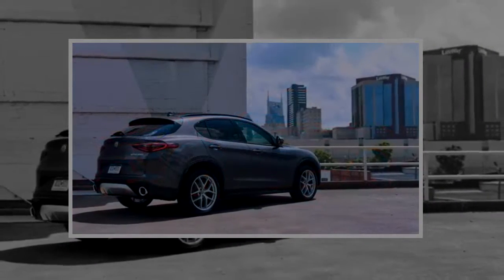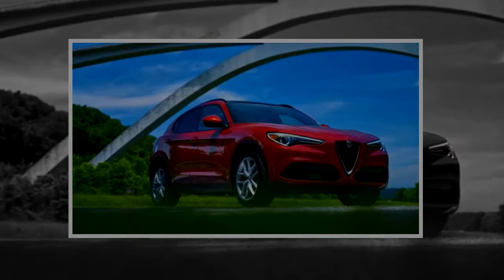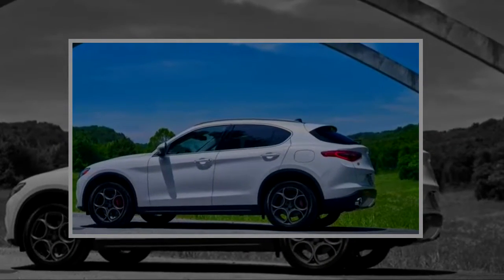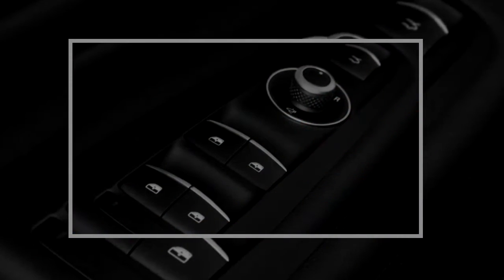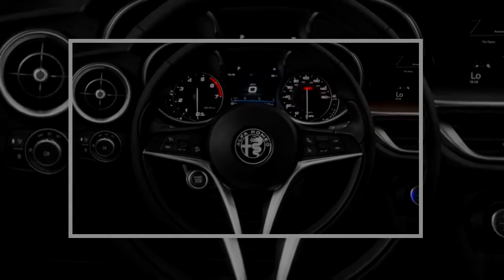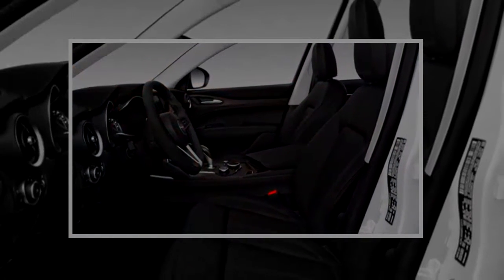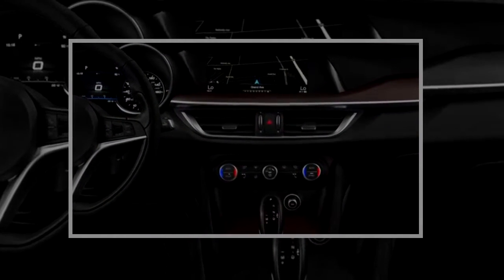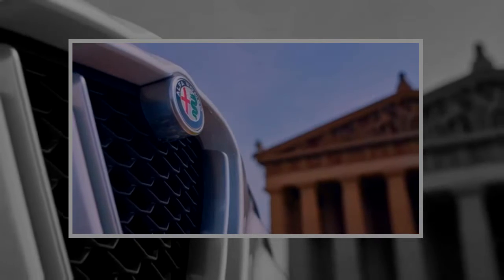YOU MUST SEE BEFORE BUY !! 2018 Alfa Romeo Stelvio Performance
2018 Alfa Romeo Stelvio Performance

The 2018 Alfa Romeo Stelvio shoots and scoots on a level like the mid-grade Jaguar F-Pace and Porsche Macan. It rates 8 points out of 10 on our performance s... . Video Title 2018 Alfa Romeo Stelvio Performance Review REVIEW .